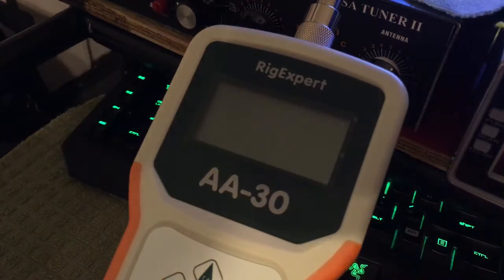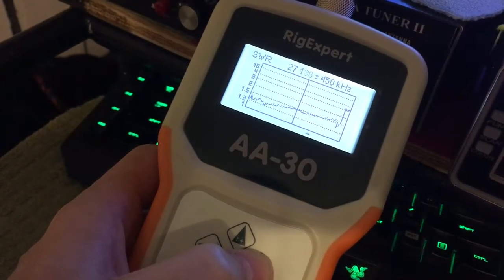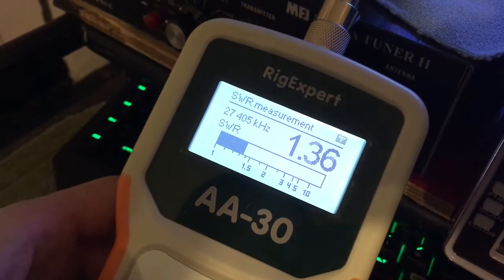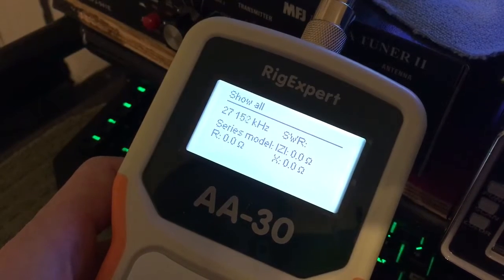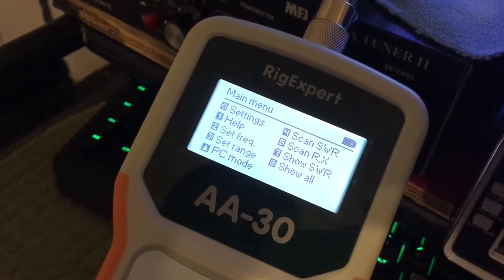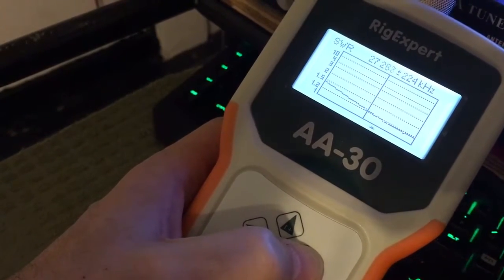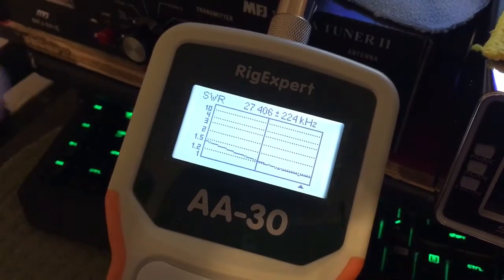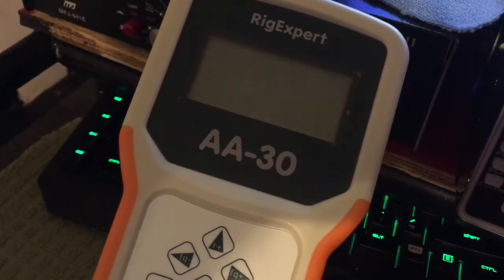AA30 Antenna Analyser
Rig expert aa-30 basic usage 11 meter
I am just learning this I will update